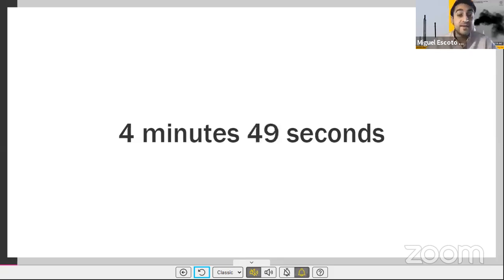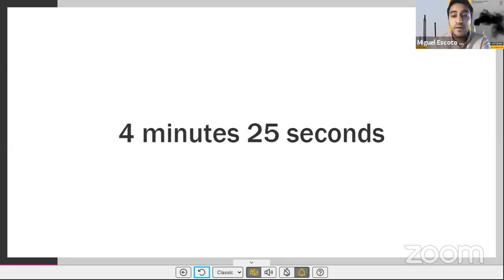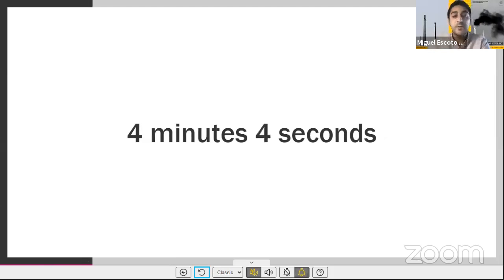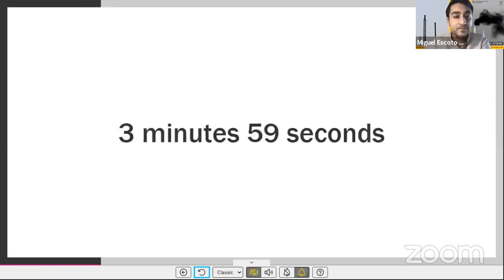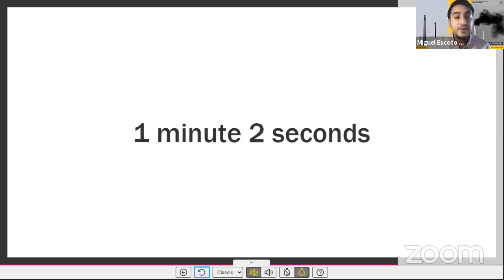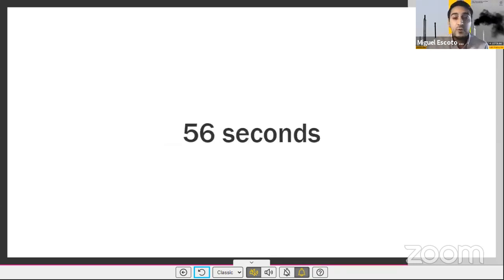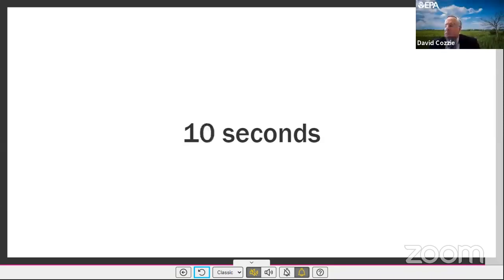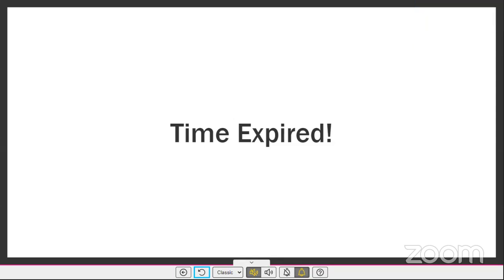Miguel Escoto: testifying before the EPA oil and gas methane listening session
Miguel is Earthworks’ West Texas Field Advocate based in El Paso, TX. This gives him a special window as to why the EPA needs to enact the strongest methane rules possible to protect climate and communities.

Please tell EPA to cut methane pollution at cutmethane.org